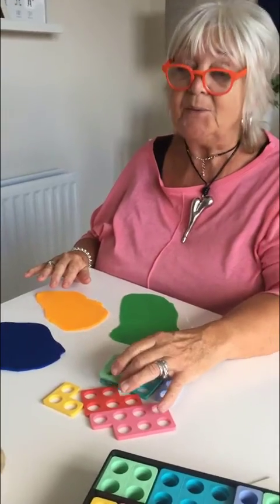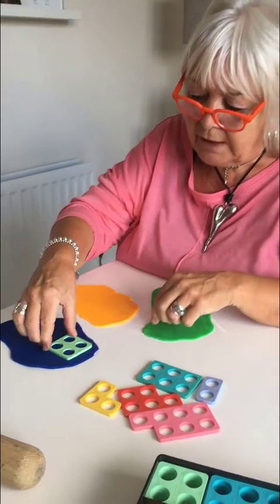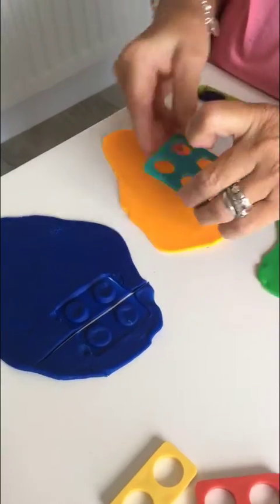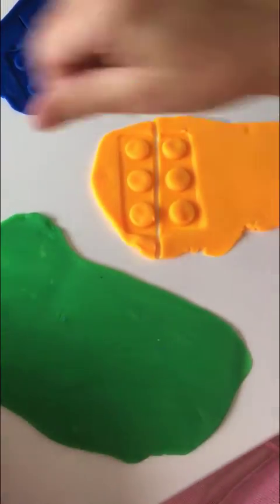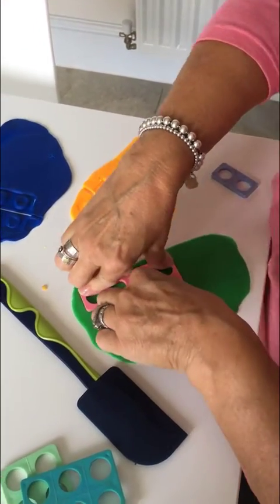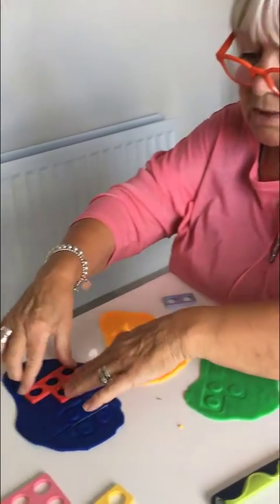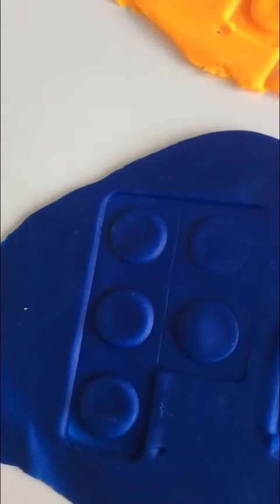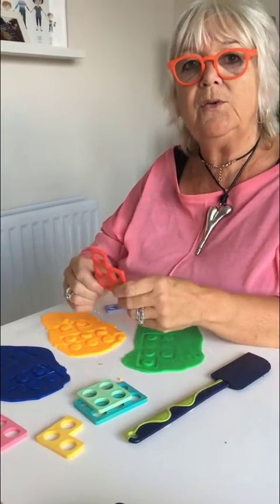Numicon and Playdough halves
A practical lesson video showing how Numicon and playdough can be used to teach fractions and finding halves.

Suitable for years P1-3.